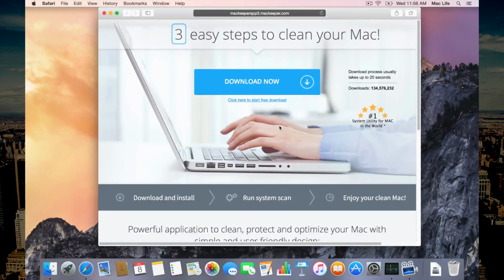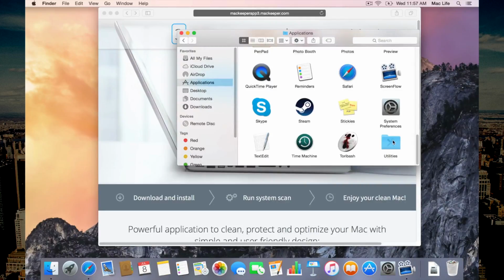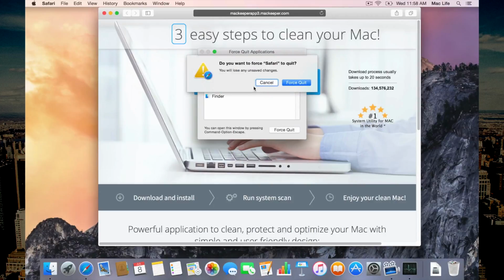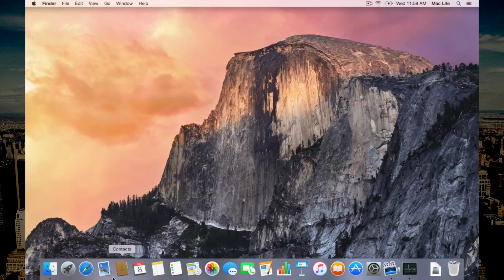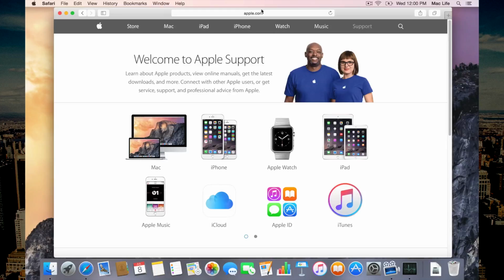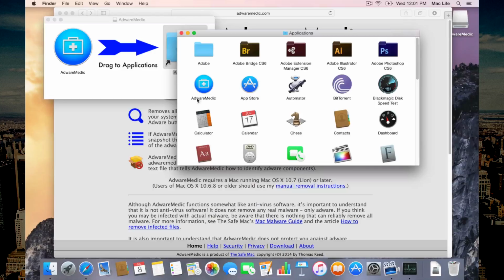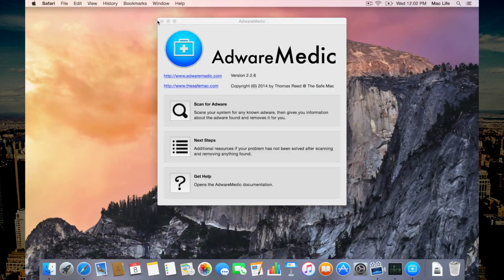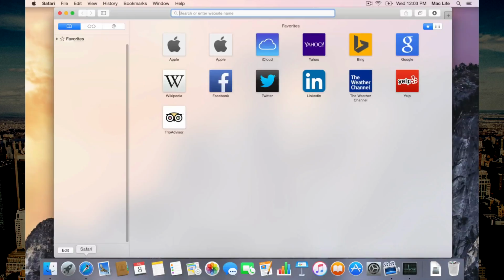[How To] Get Rid of Adware & Popups on Mac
Note: Second Video isn't uploaded yet, in process
Hey Guys! This tutorial is teaching you how to get rid of Adware and Popups on your Mac computer!